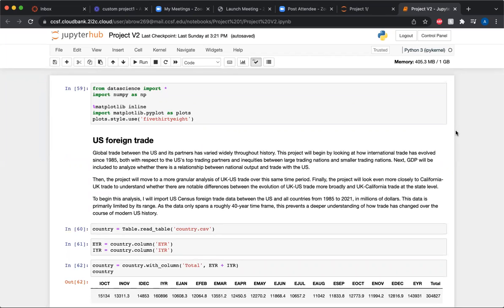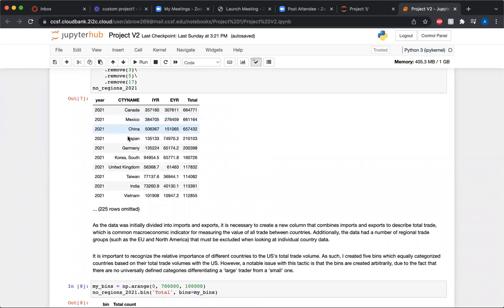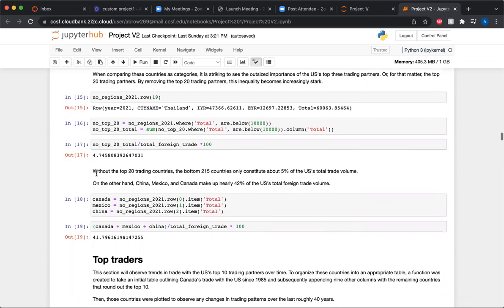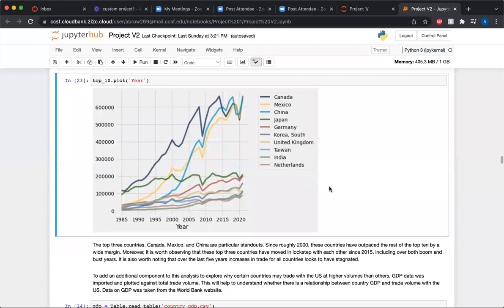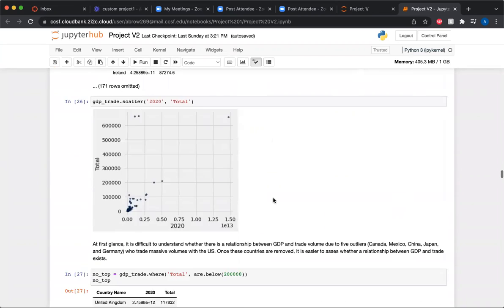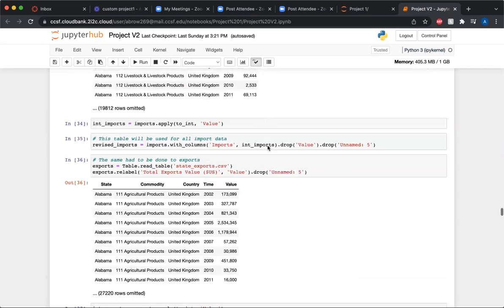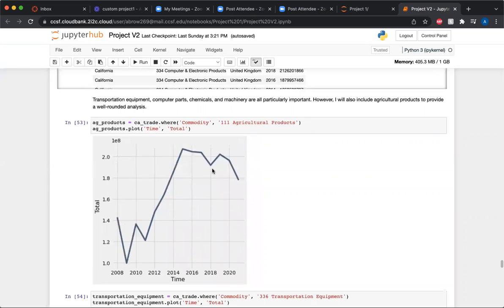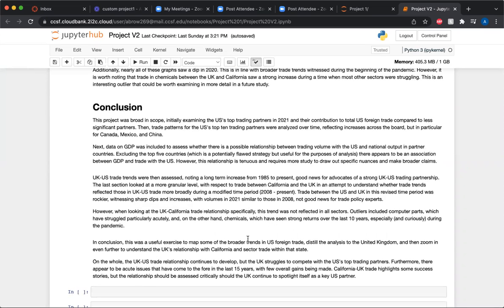US Foreign Trade Project - Adam Brown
A custom project for MATH 108: Foundations of Data Science at CCSF